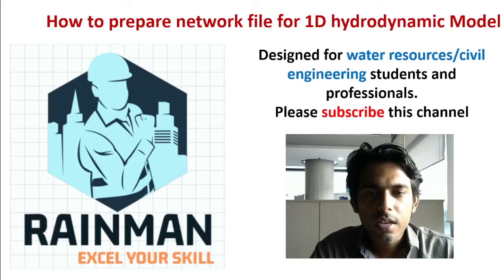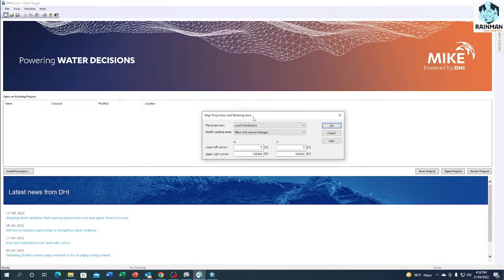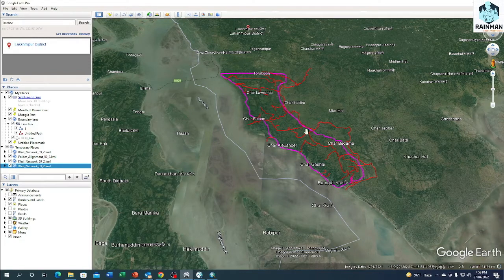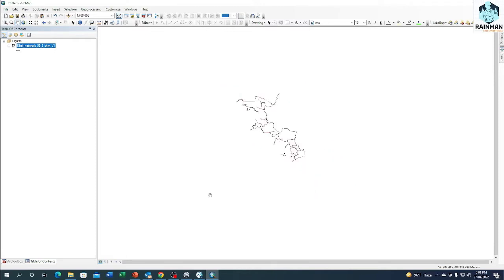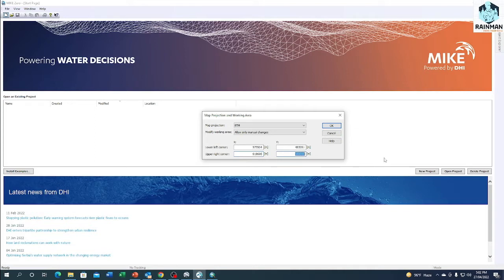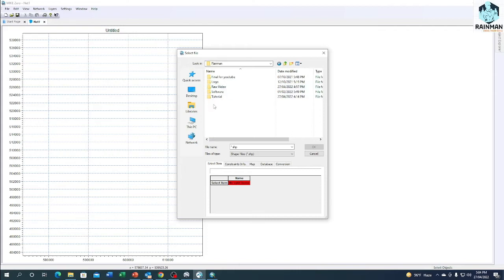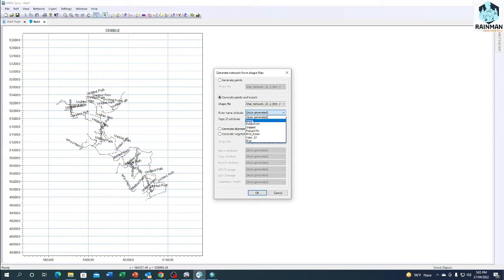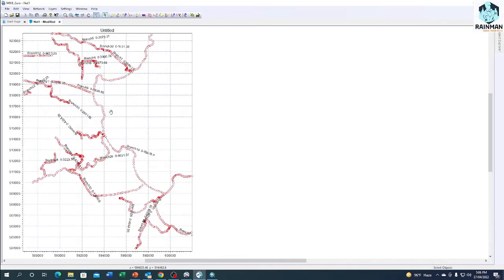How to create network file from shape file for 1D hydrodynamic model using MIKE 11|| Rainman|| Dipen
Step by step method of making network file from the shape file. Easy to understand.